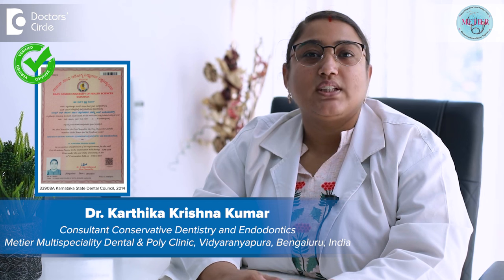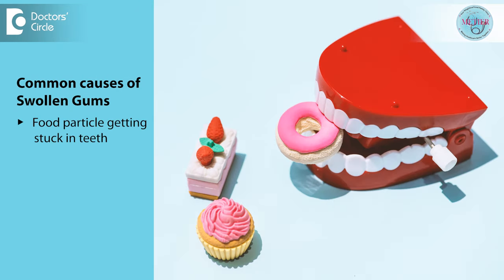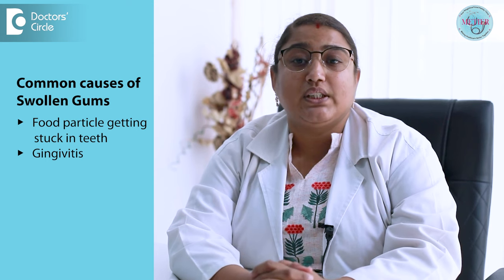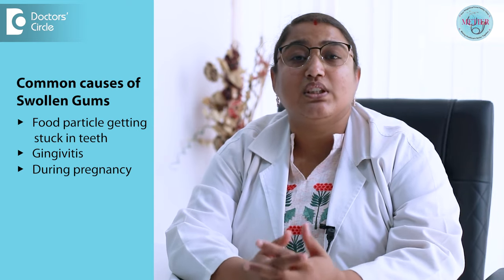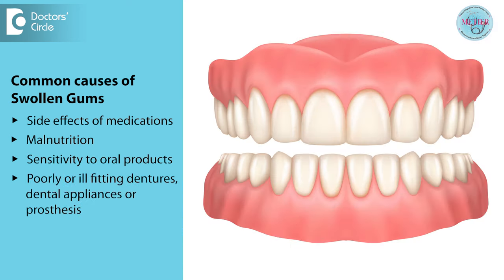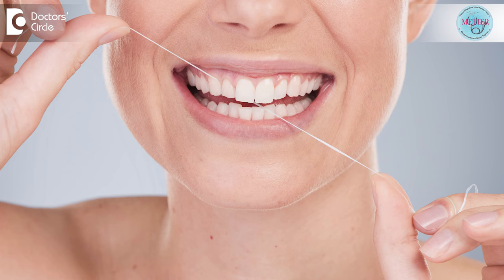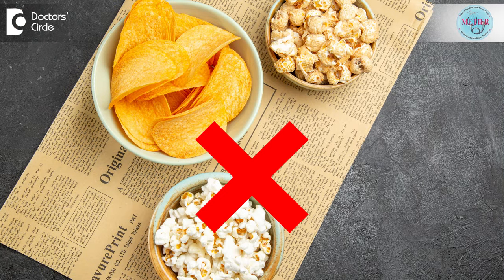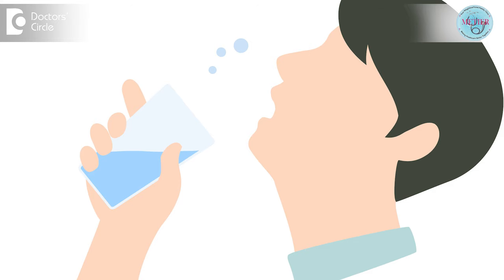What Swollen Gums are telling you? Know its Home Remedies -Dr.Karthika Krishna Kumar|Doctors' Circle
Dr. Karthika Krishna Kumar| Phone 📞: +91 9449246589 (Online & in-person appointment can be booked online or by call)  Consultant Conservative Dentistry and Endodontics | Metier Multispeciality Dental and Poly Clinic , Vidyaranyapura, Bengaluru, India
Have you experienced swollen gums? So then it is a sign of an underlying issue such as gum disease or an infection. There are many effective home remedies for swollen gums and basic oral hygiene measures which may prevent swollen gum. Anyone experiencing swollen gums should see a dentist for a full diagnosis and the correct treatment. Numerous issues can lead to swollen gum problem most of them relate to oral health or complications from oral health issues. There are few common causes for swollen gums which are food particle getting stuck in between teeth and sometimes lodging in the gums this can easily cause irritation and swelling in the area. Most of the time these symptoms do not last longer and will go away once the food particle which is stuck is being removed. The main common cause is the gingivitis which is a stage of gum disease that causes irritation and swelling in the gums. A person may not know that they are having gingivitis and only feel mild pain or sensitivity. However the treatment is very important for the gingivitis as it is a curable disease if done at the right time. Without treatment the gingivitis may progress and develop into a periodontal condition known as periodontitis which can eventually result in loss of tooth structure. Next cause is during the pregnancy as there is a hormonal changes there will be changes in your gum conditions because of rapid fluctuations in the hormones which can cause fluctuation in blood flow to the gums resulting in the swollen gum. The next is the infection which may occur in mouth and lead to issues such as swelling in the gum. Complications from infected teeth such as abscess are made also lead to the swelling particularly at an area of the gums. Some other health issues may also cause gum swelling though they may be less common. The possible causes are side effects of some medication, malnutrition, sensitivity to oral products such as ingredients in paste or mouthwash and wearing of poorly or ill fitting denture or other dental appliances or prosthesis. In any of the mentioned case the dentist will review the person's other symptoms and signs and also the medical history to determine the underlying issue. Seeing a dentist for a regular checkup and cleaning may help identify and prevent the oral health issues before they cause problems. The type of medication or the treatment or the procedure the dentist recommends will depend on the underlying costs. So how to prevent it? There are certain methods which will help us preventing the swollen gum such as brush regularly at least twice each day, floss regularly, use of gentle oral care products such as soft bristle toothbrush, fluoridated toothpaste and mouthwashes, avoiding sugary drinks and carbonated drinks as they contribute to bacteria building in the mouth, avoid tobacco smoking or chewing, avoid alcohol and alcoholic mouthwashes as the alcohol may dry the oral condition and irritate the gum, avoid sharp foods such as chips, popcorn which may may get stuck in between the teeth and cause the pain. It is important to see that these tips are only supplement to a proper diagnosis and treatment. Swollen or irritated gums typically signal an underlying issue ignoring the symptoms may make the issue worse in a long term. There are certain home remedies which can help you in emergency case. Although maintaining a good oral hygiene will protect against the health problems in many cases issue may still occur. There are certain home remedies which will help in reducing the swollen gums which are like salt water. Using the salt water rinse may promote oral health and reduce the inflammation in the gum. Rinsing up to three times each day may help in reducing the swelling temporarily. Next is the use of essential oil. Certain essential oils may promote good oral health mouthwashes containing essential oil reduces the plaque and inflammation in the gums reducing the gingivitis. To know more in detail, watch the video.